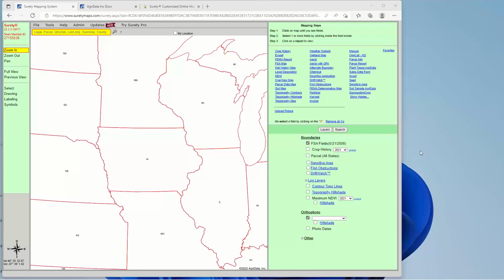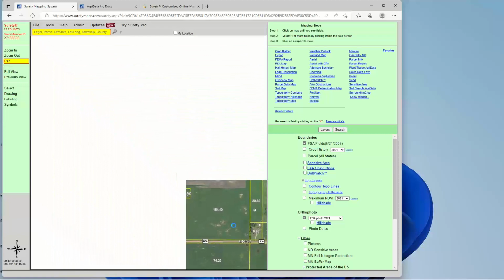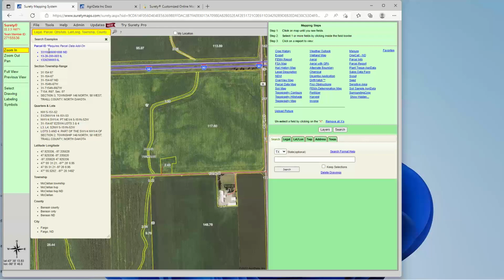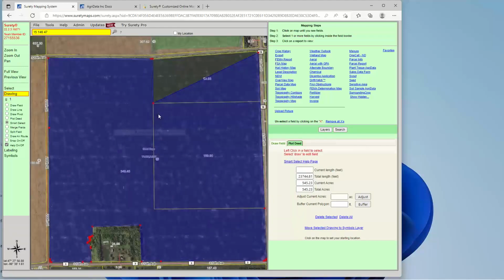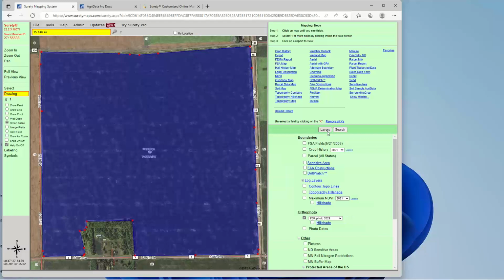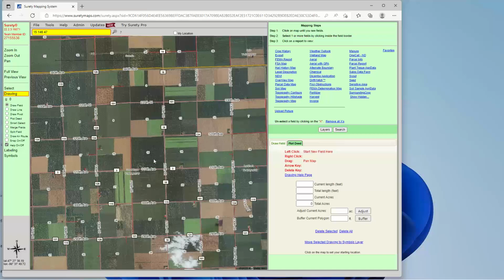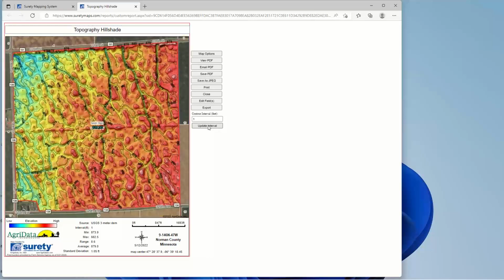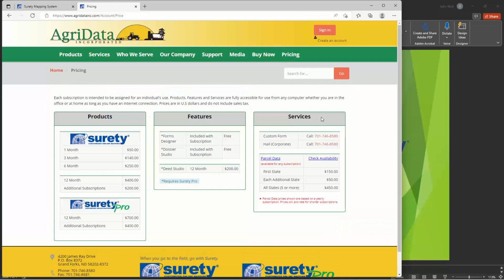Surety Mapping Webinar (5/12/22) - Mapping Basics for Appraisers, Realtors, Lenders, & Farm Managers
This AgriData, Inc. webinar goes over the basic mapping steps and functions within the base Surety Mapping software with a focus on features useful for Appraisers, Realtors, Lendors, Farm Managers, and other users with an interest in Land Valuations.